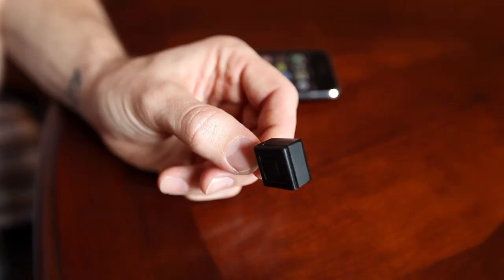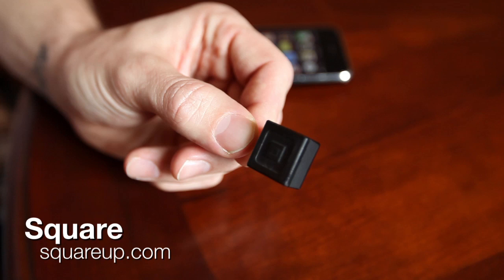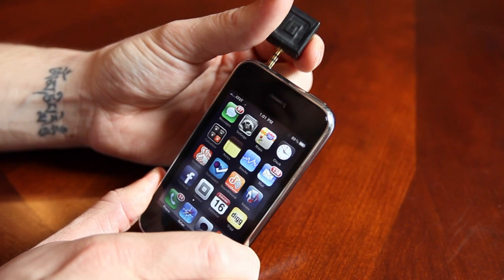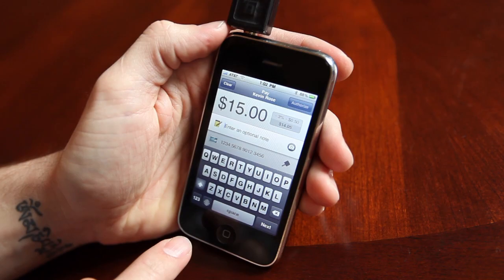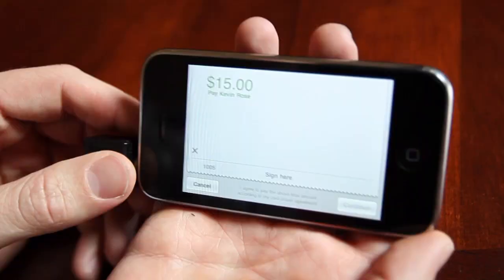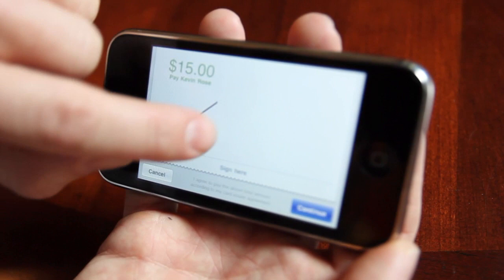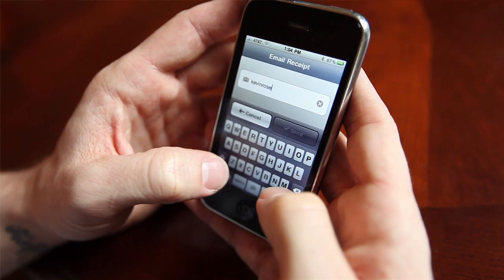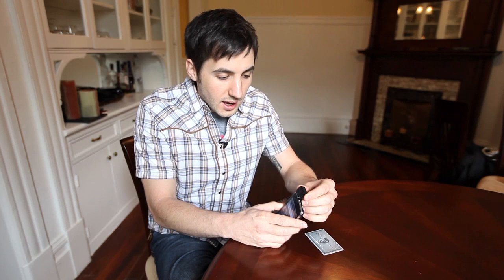Square for iPhone Demo by Kevin Rose